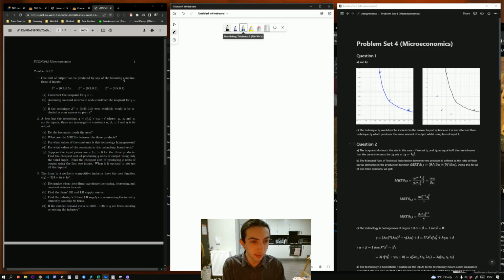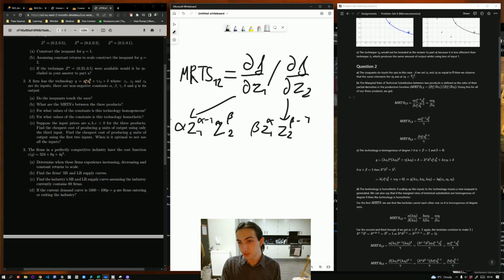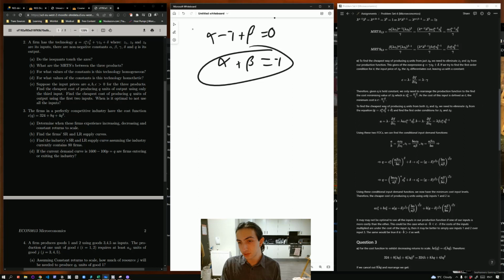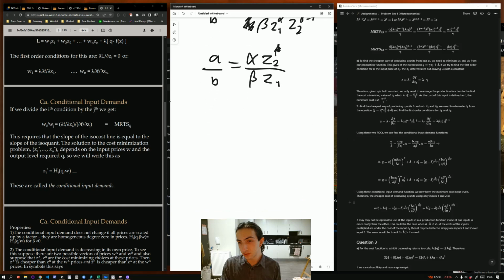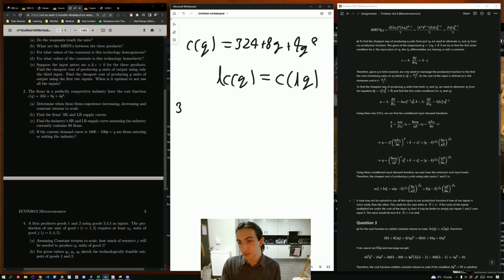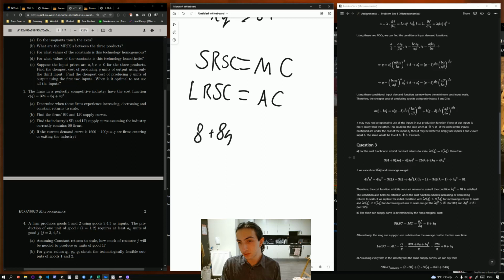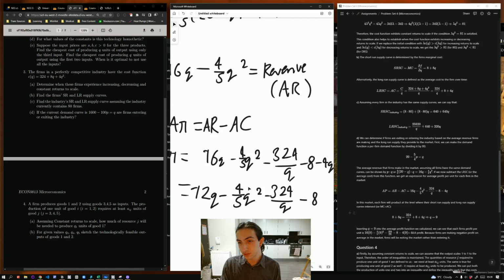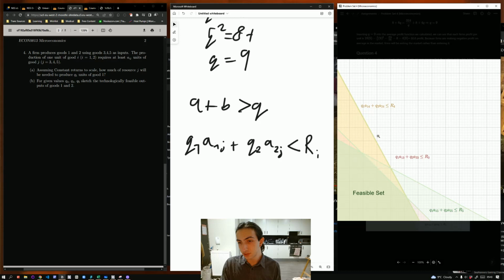micro problem set 4 (i'm too tired to come up with a funny line here)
heya everyone! seems my video froze in the middle of this one - i love when that happens :]